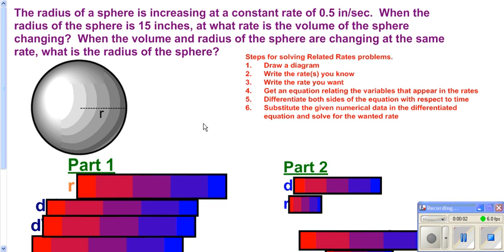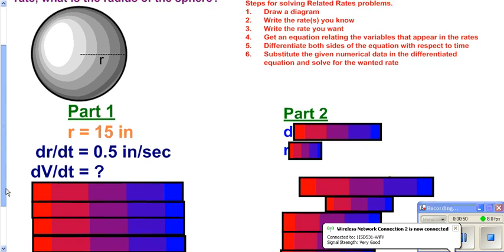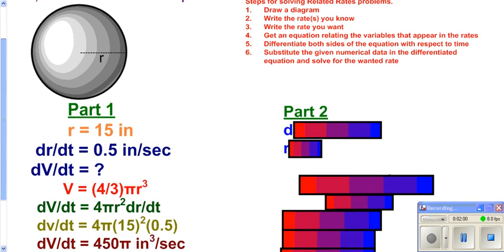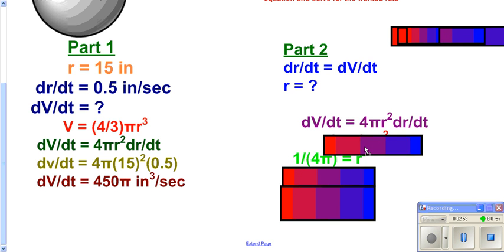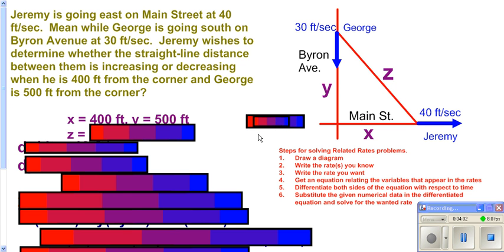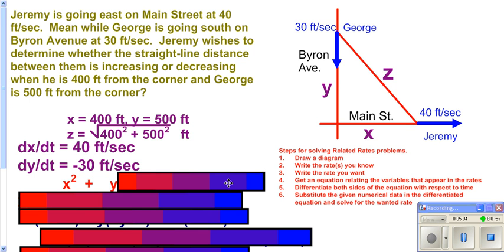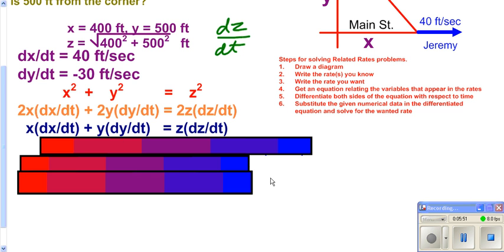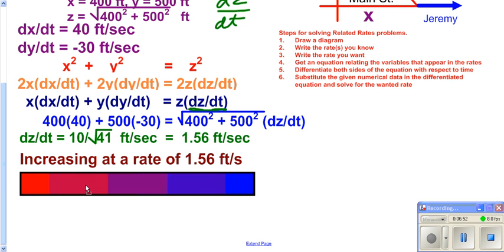Calculus 1 section 2.6 part 2.wmv